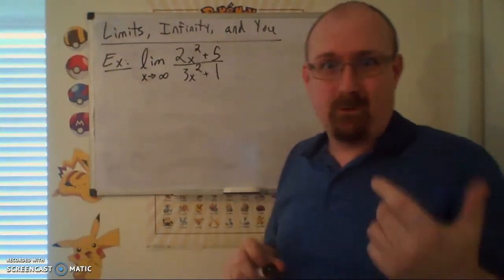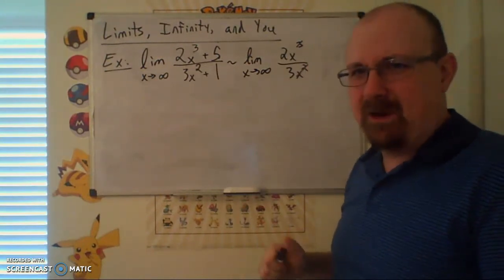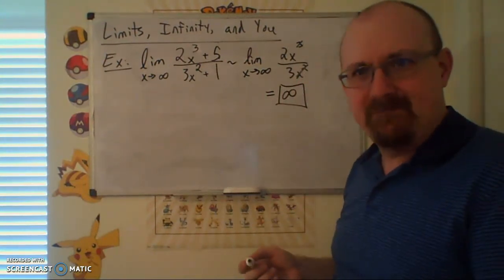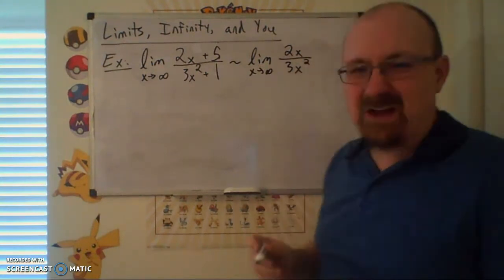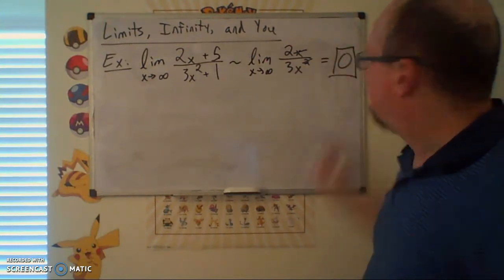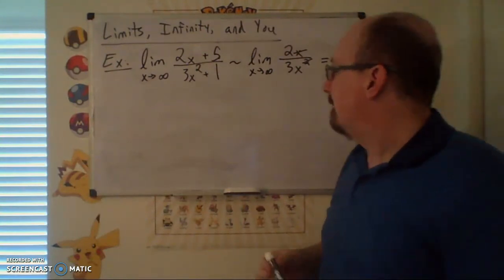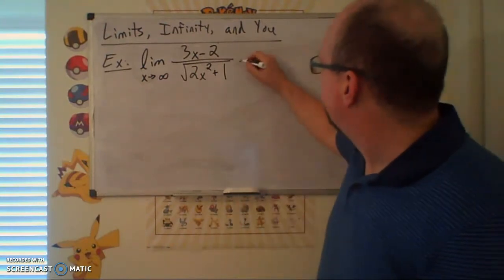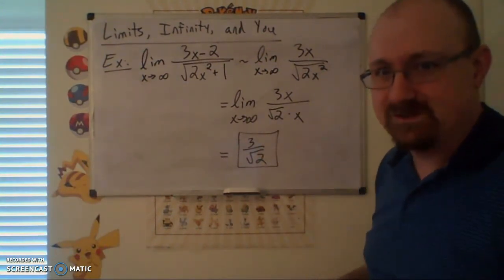1.6: Limits Involving Infinity - Part 4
We muck around with the parameters on our previous example, establish some guiding principles, then wrap up with another example that doesn't quite play by the rules.